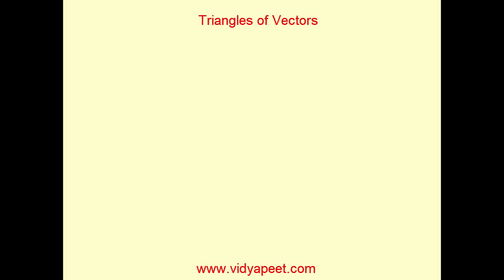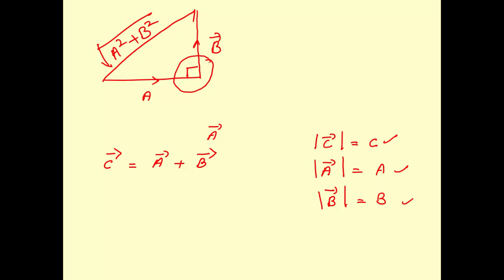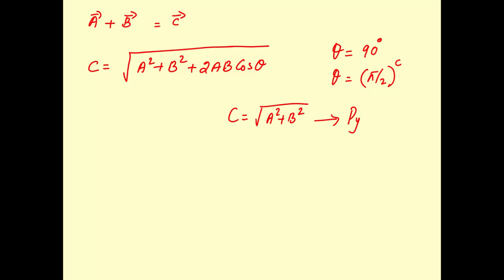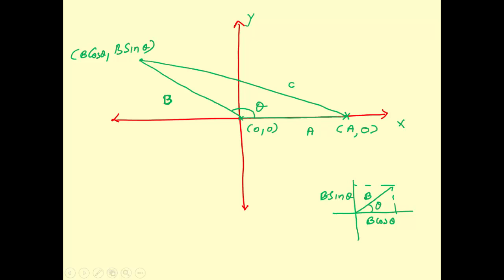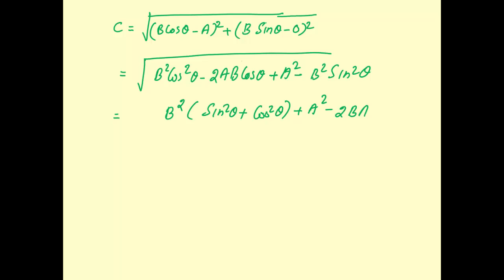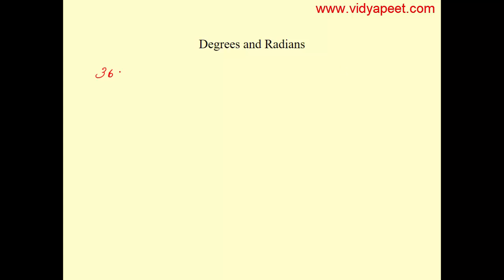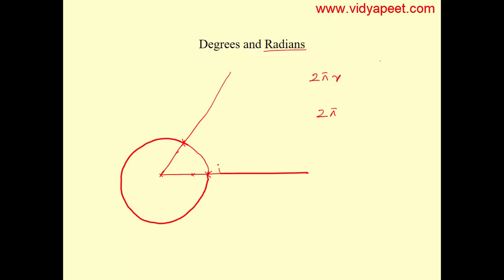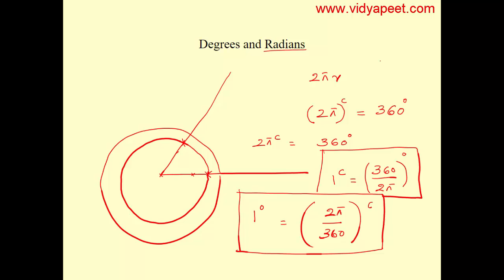Chapter 3 Triangle of Vector